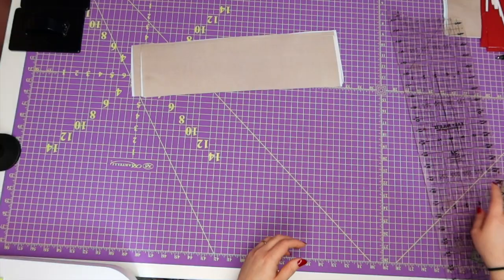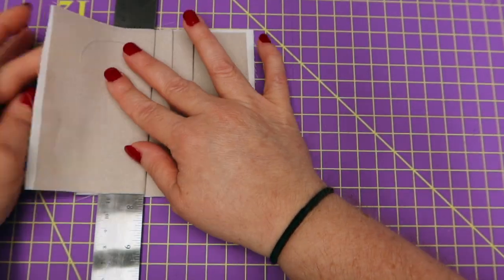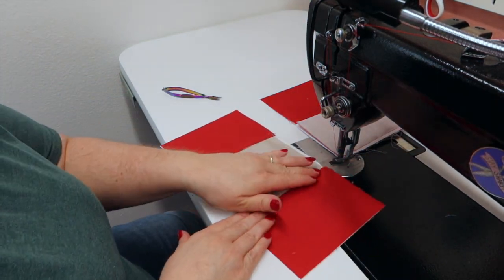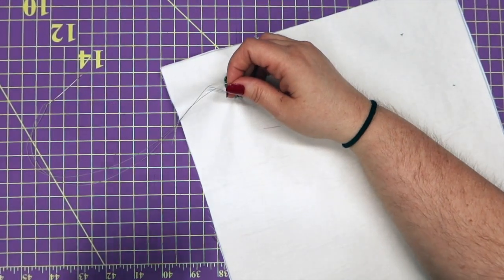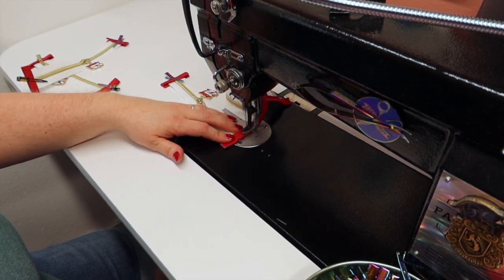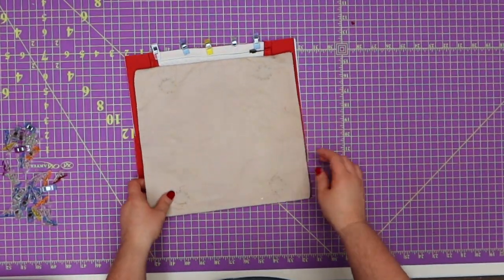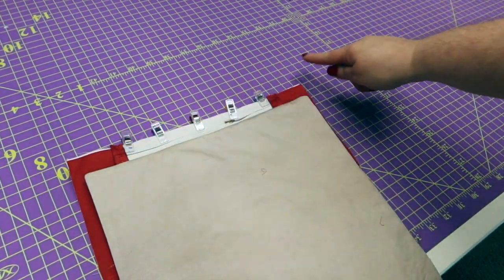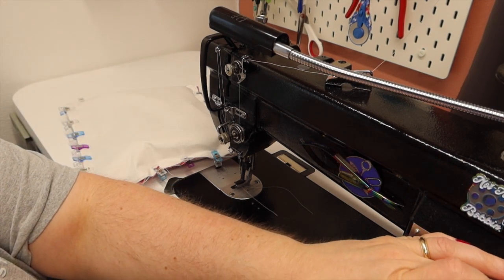Howler inspired purse- Card slots assembly video #3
In this video we will be assembling the card slots, zipper pulls and start the process of making the accordion pockets. This one was a long one and I'm glad I broke it up. We have testers now in the K&A Custom Fabrics FB group so if you ever need any help post your questions there and we'll answer them.
Link to the panel:
Link to the written instructions
Link to video #1:
Link to video #2:
Link to video #3: